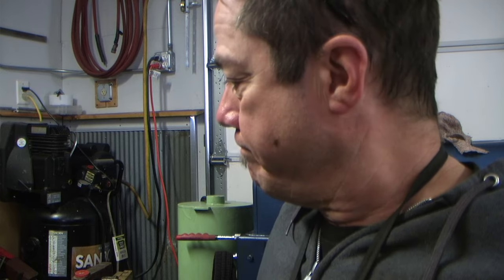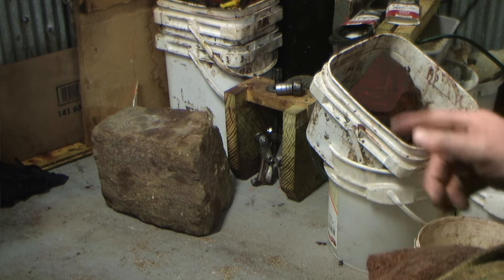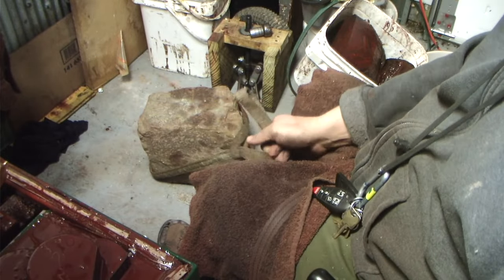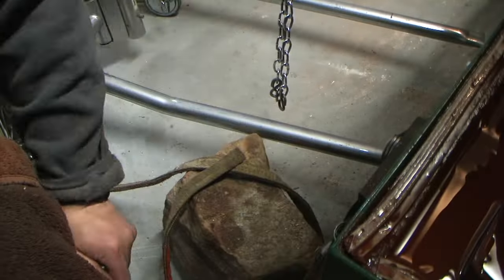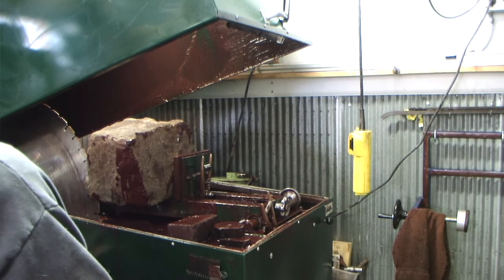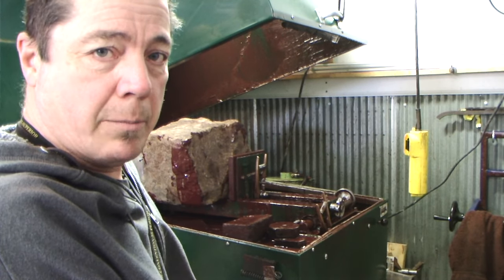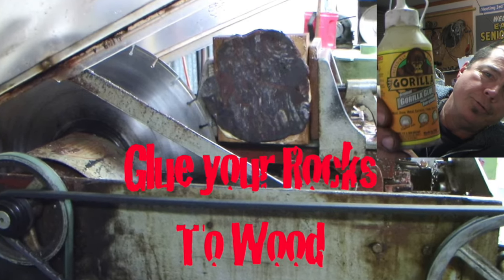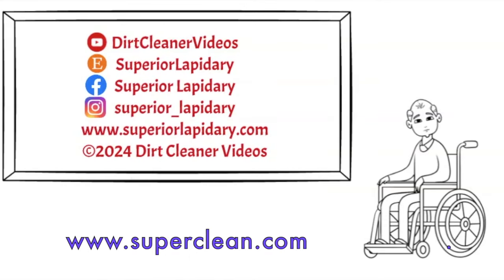Lifting a Hundred Pound Rock from my Wheelchair Product Give Away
Lifting a very large rock  into my 30" Covington Rock Saw. Using a Hoyer lift. Like the video and comment on it. The giveaway ends April 20, 2024 at Noon, Central Standard Time.